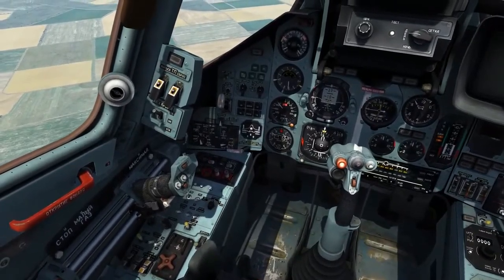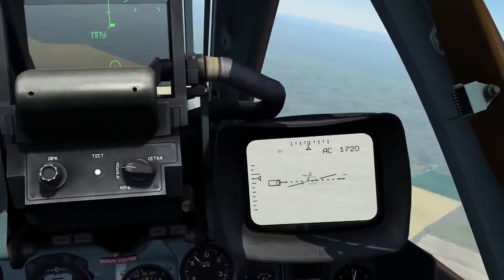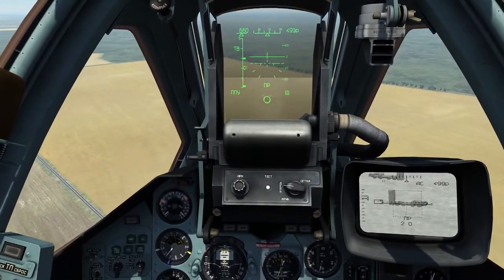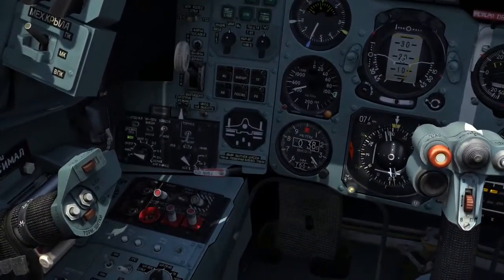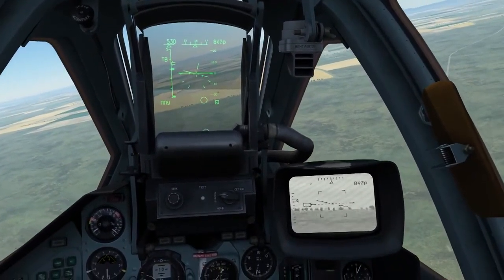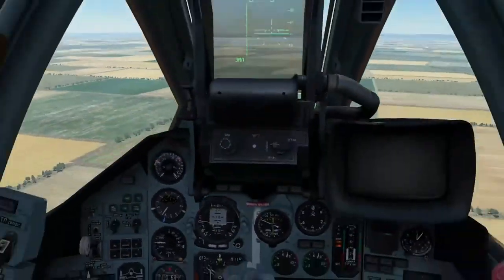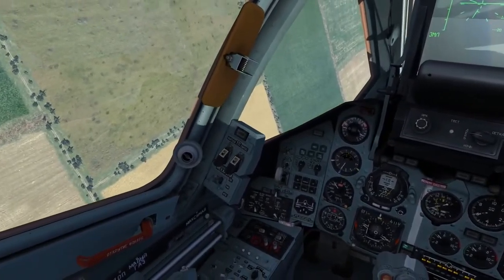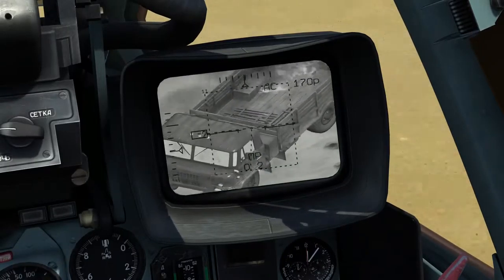DCS:WORLD-SU-25T- SPPU-22 2° PARTE / PT-BR